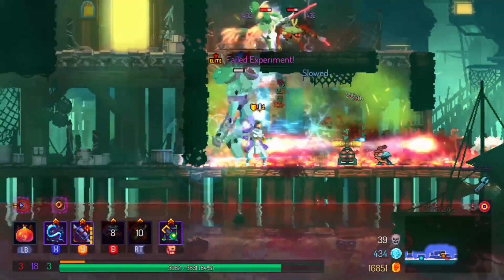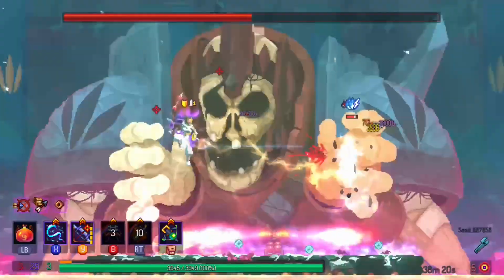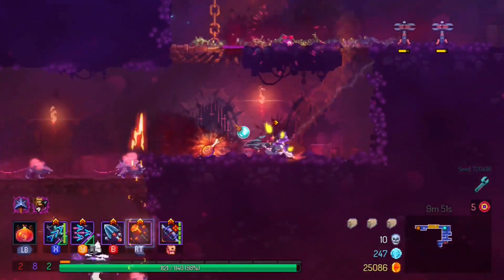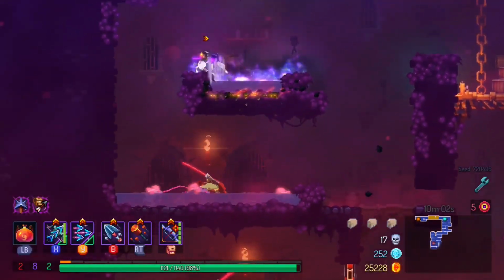Dead Cells | TOP 3 TACTICS BUILDS 5BC